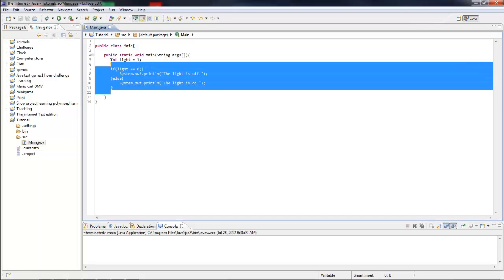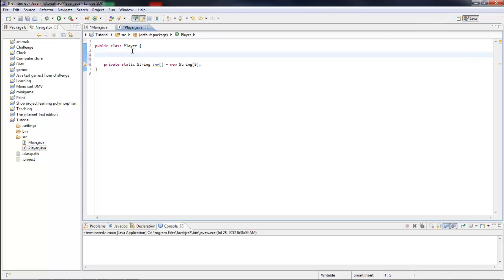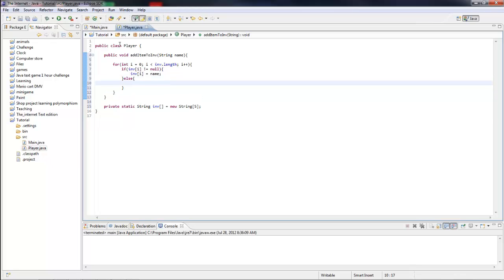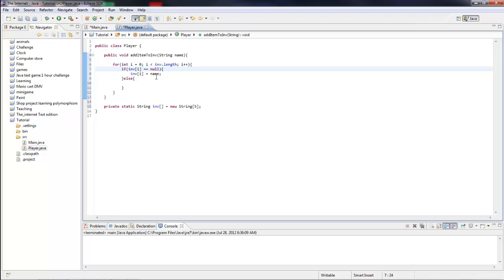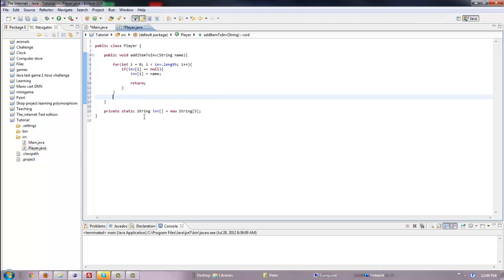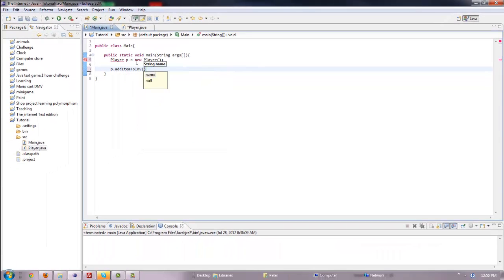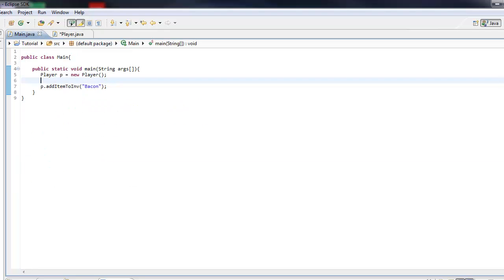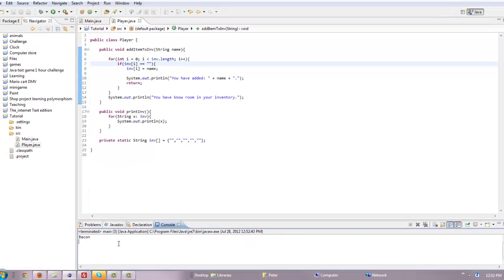Java tutorial #29 Little inventory program.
In this tutorial i teach you how to make a inventory.

Again all that addItemToInv does is it loops and if the inventory slot is empty it will add the item you put in.

Gooby plox.